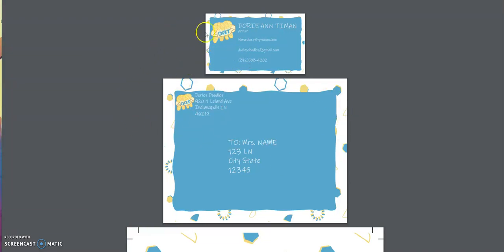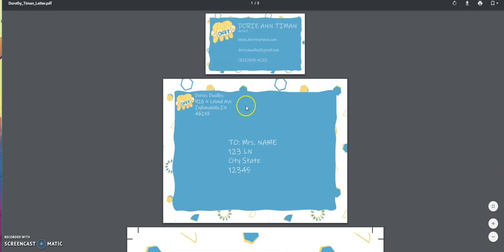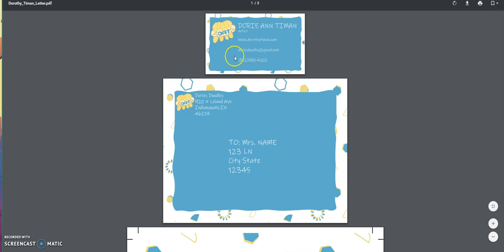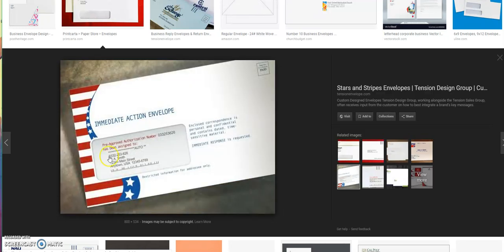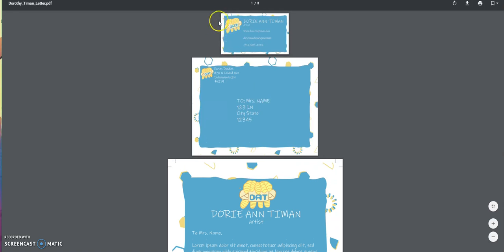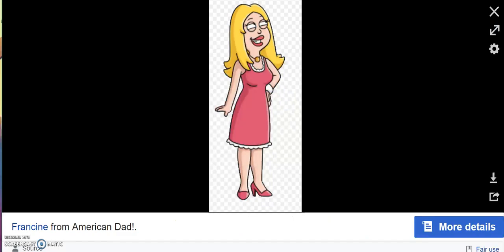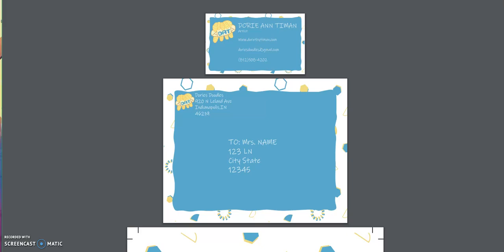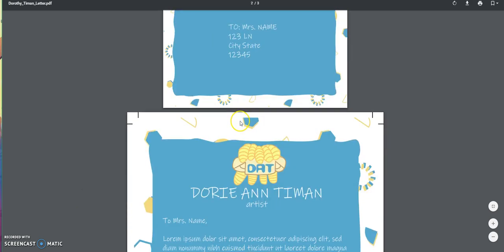Dorie Critique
I critique another peers work.